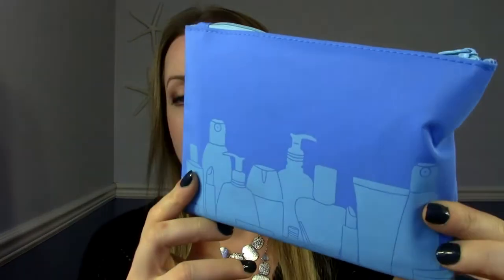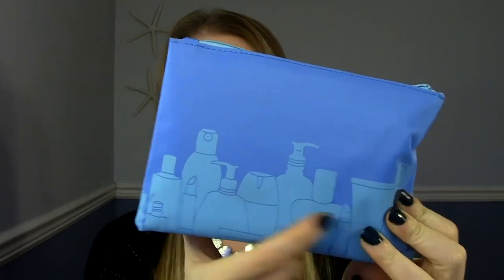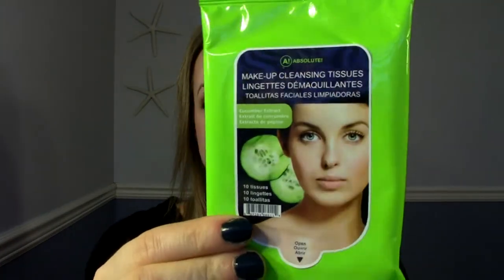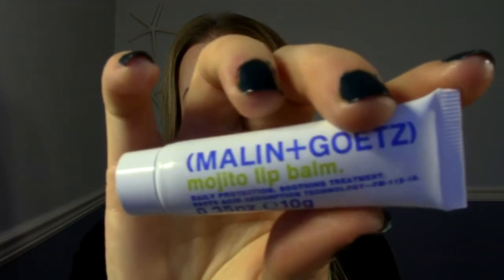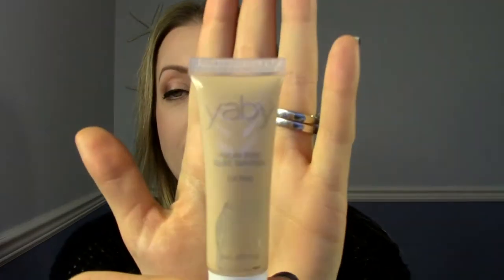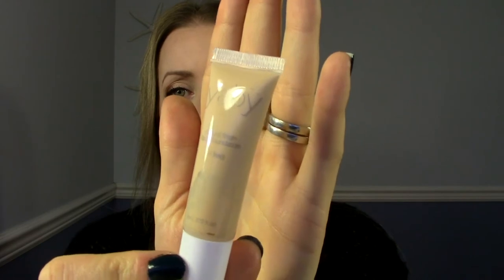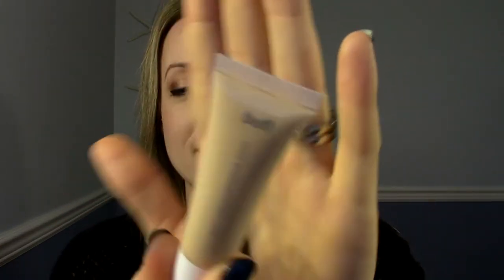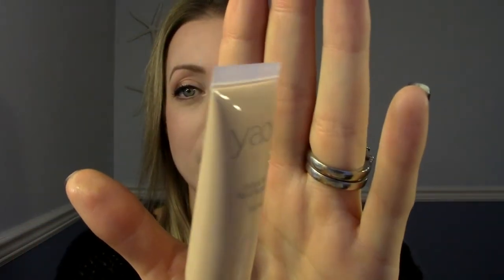January Ipsy Unboxing Canada!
Unboxing my January Ipsy Canada bag! First impressions and thoughts :)